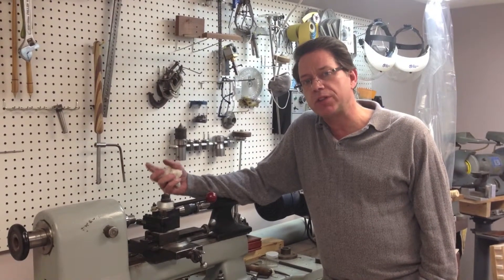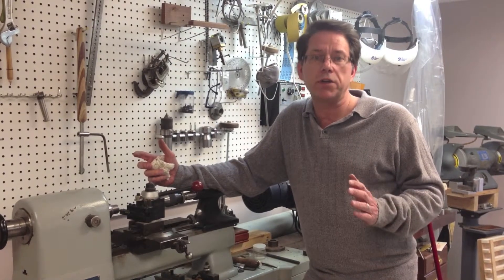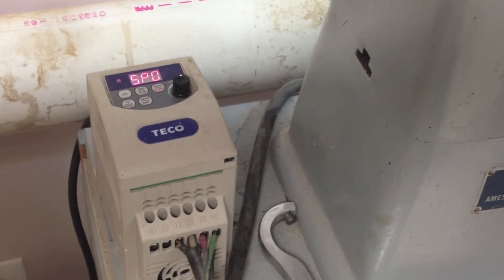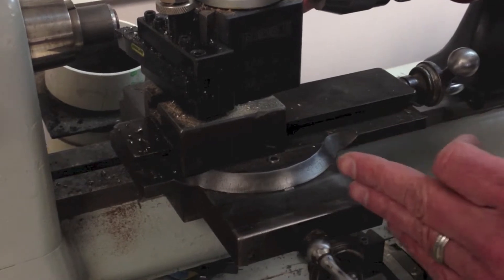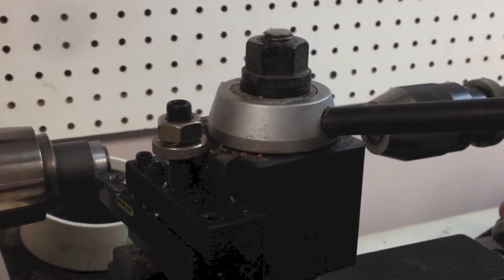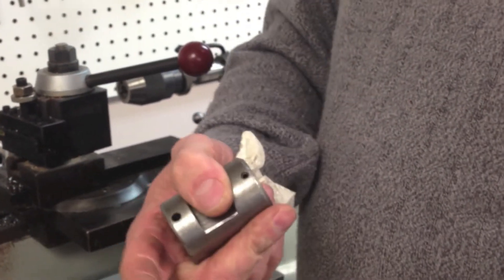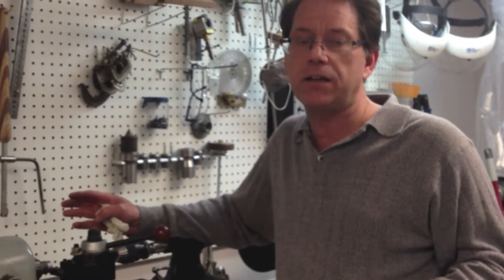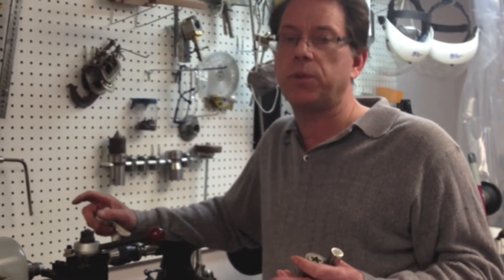Rose Engine Turning Lesson 22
Rose Engine Turning Lesson 22: Metal Lathe